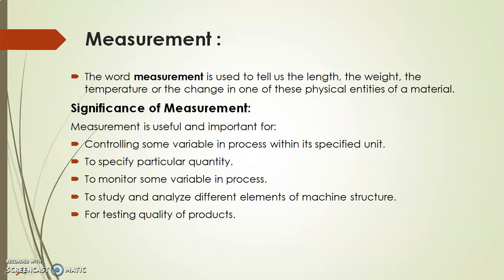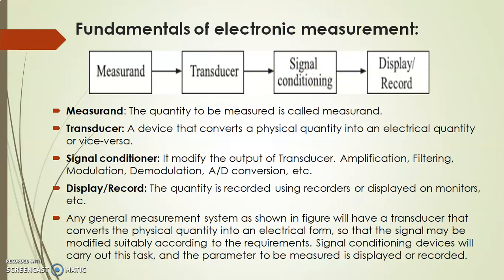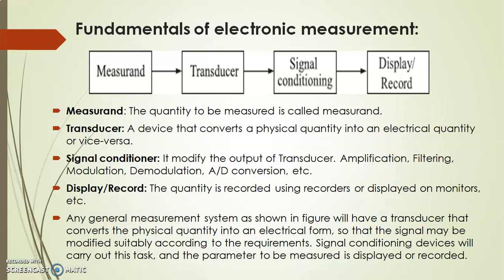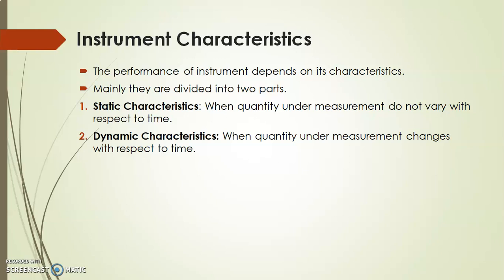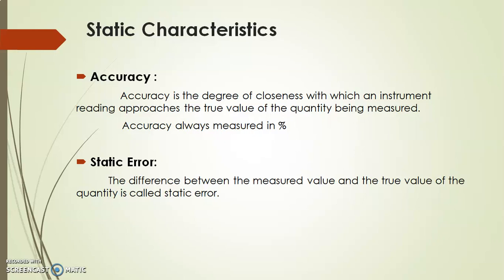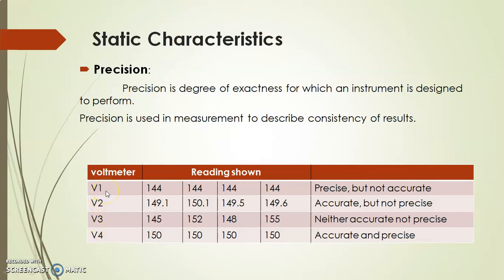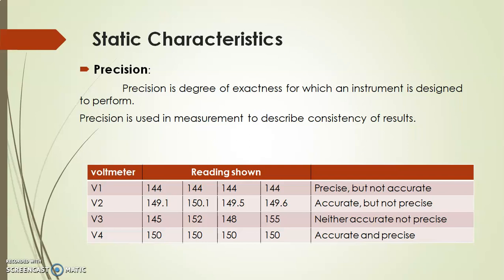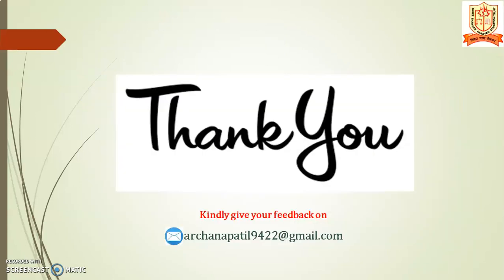EMI CH 01 1